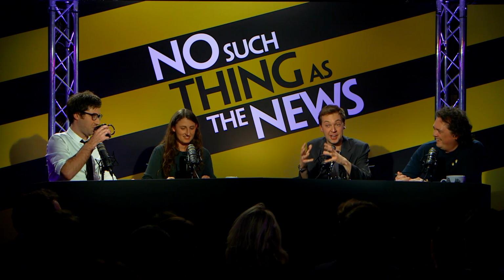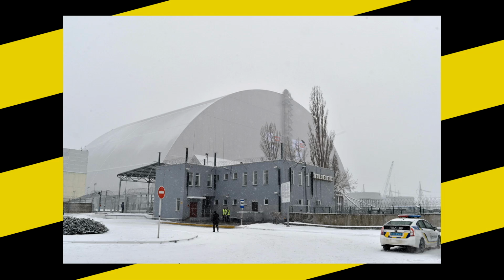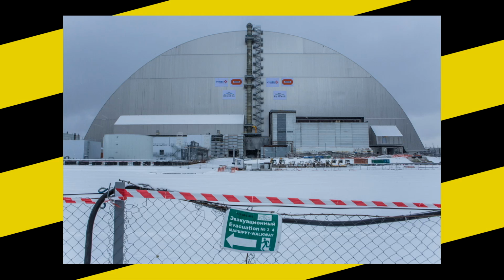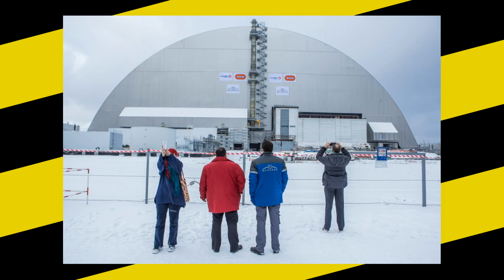Chernobyl's New Robot Vacuum Cleaners | No Such Thing As The News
NSTATN airs weekly on Wednesdays after Newsnight on BBC Two